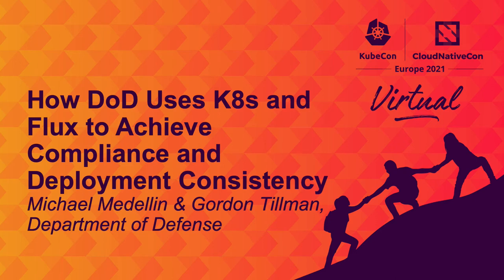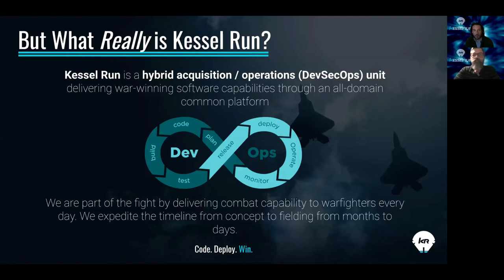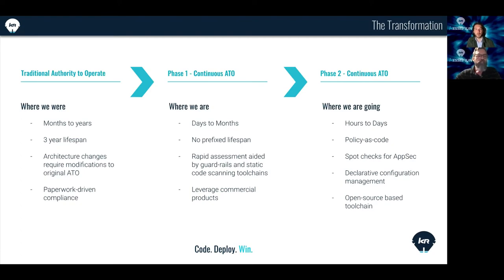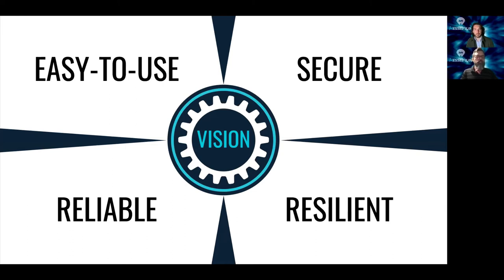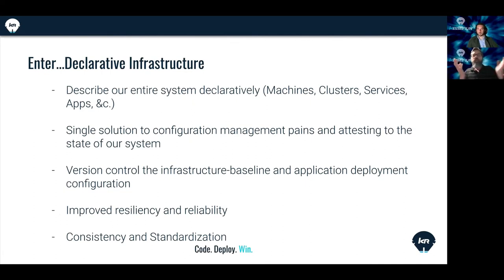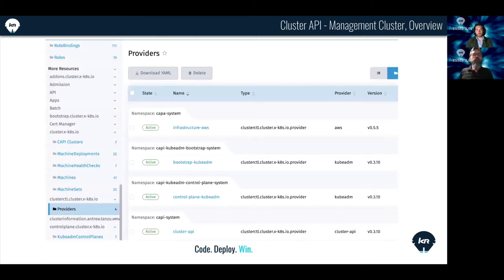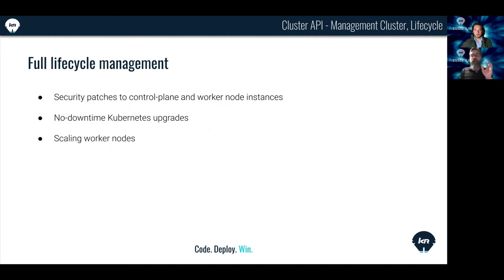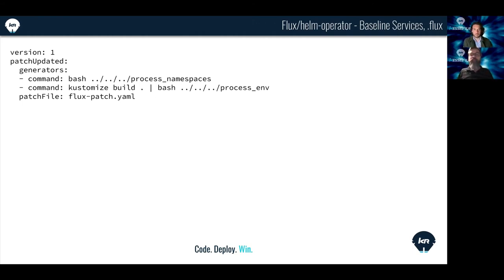How DoD Uses K8s & Flux to Achieve Compliance & Deployment Consistency - M. Medellin & G. Tillman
How DoD Uses K8s and Flux to Achieve Compliance and Deployment Consistency - Michael Medellin & Gordon Tillman, Department of Defense

Like many other organizations, the DoD also started the journey to K8s and had its own challenges. Due to the nature of DoD systems, there are applications that are deployed in a more relaxed environment such as AWS GovCloud and also in a more restricted air-gapped environments with no internet or external connectivity. In the beginning, it was all about manual deployment and operations. By introducing Helm and Flux, DoD moved to a more declarative model where everything is version controlled and deployed by Flux thereby reducing manual operations, improving deployment consistency and also bringing more compliance with regard to change management and application life cycle. This session will walk through the migration steps, what it takes to operate Flux in an air-gapped environment and how we achieved parity when applications are deployed to environments with different constraints.